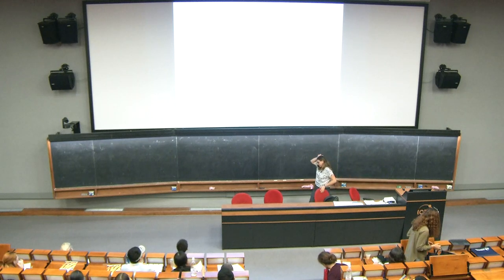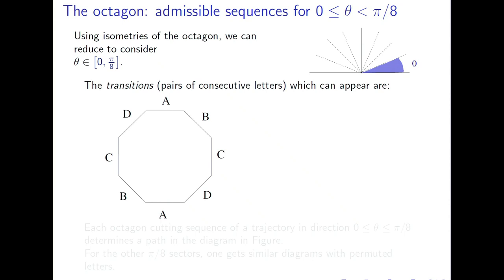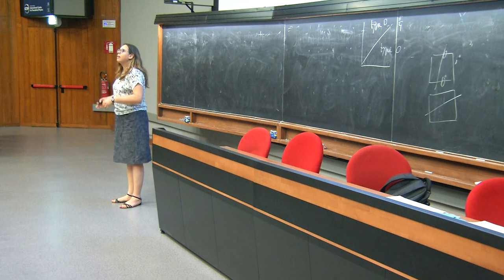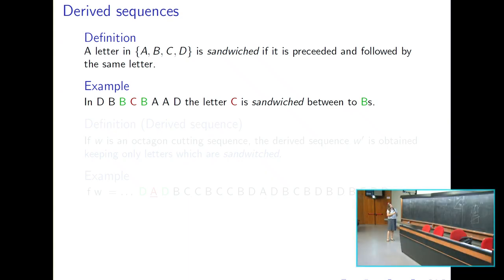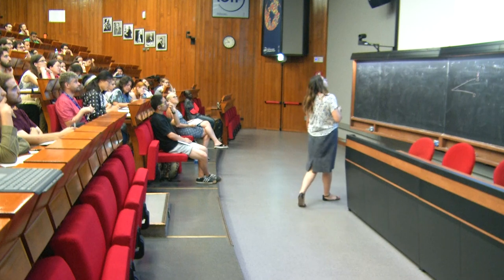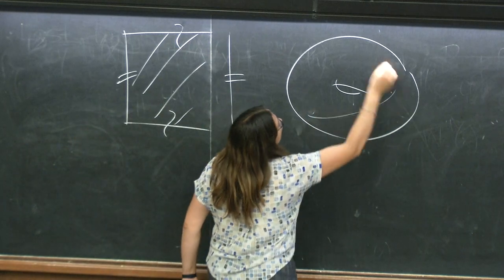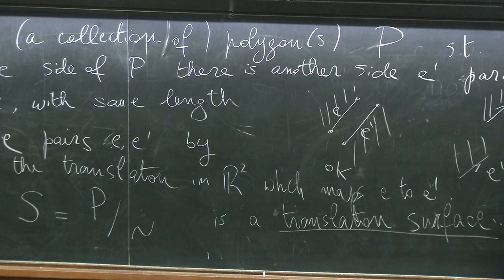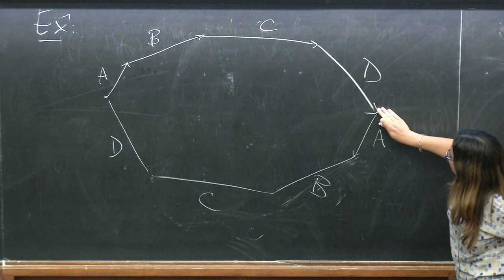Renormalization in entropy zero systems 3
Speaker: Corinna Ulcigrai
Summer School in Dynamics (Introductory and Advanced) | (smr 3253)
2018_07_25-10_20-smr3253